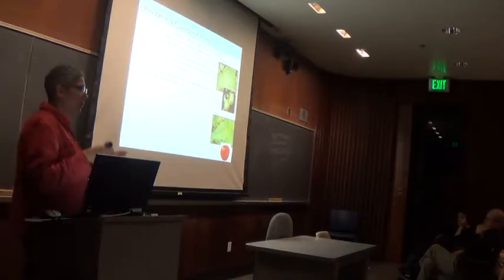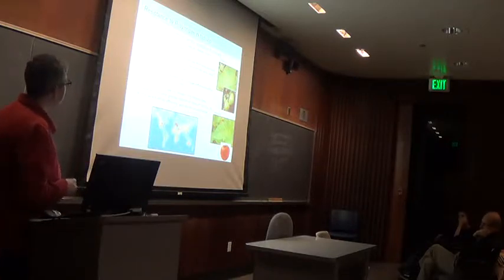10/31/2018 - Part 2: Jennifer Lewis, Plant & Microbial Biology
"Exploiting natural diversity in plant innate immunity to protect against bacterial pathogens" by Jennifer Lewis, Plant & Microbial Biology, UC Berkeley